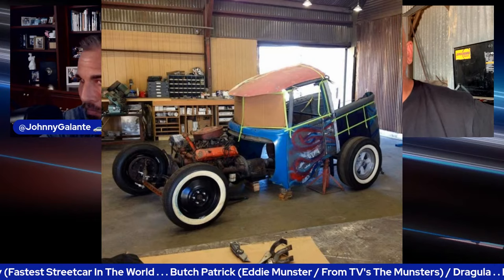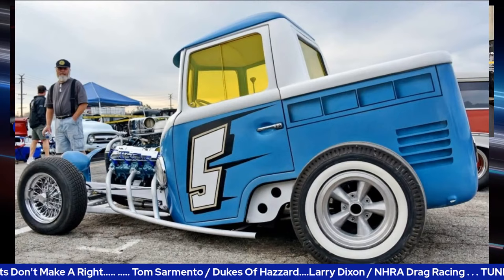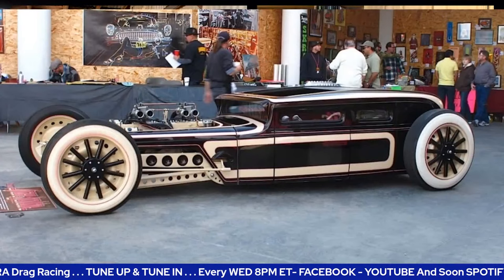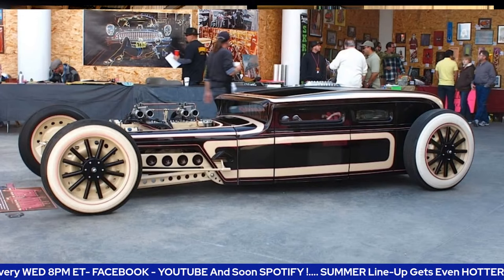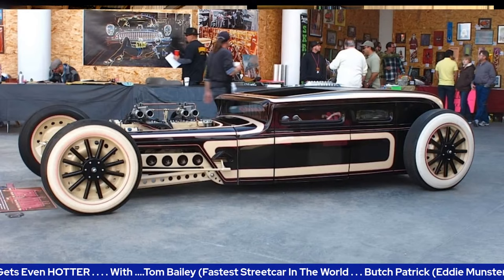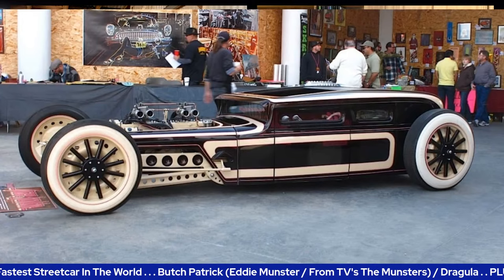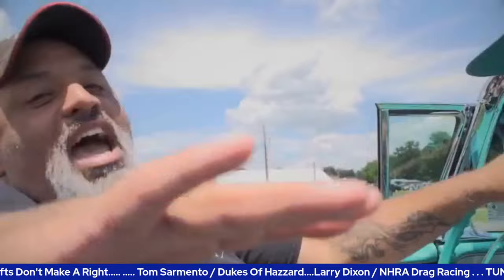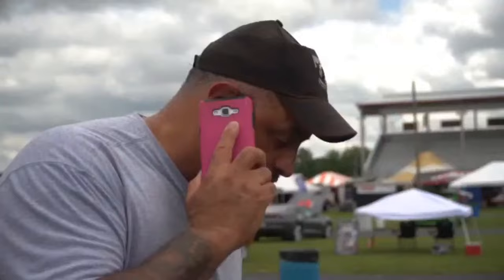3 Lefts Don't Make a Right with Ian Roussel from FULL CUSTOM GARAGE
We're diving back into the world of custom vehicles with IAN ROUSSEL from FULL CUSTOM GARAGE! Don't miss your chance to get an inside look at some of his craziest projects!

Streaming live at 8PM EASTERN TIME on Youtube and Facebook!